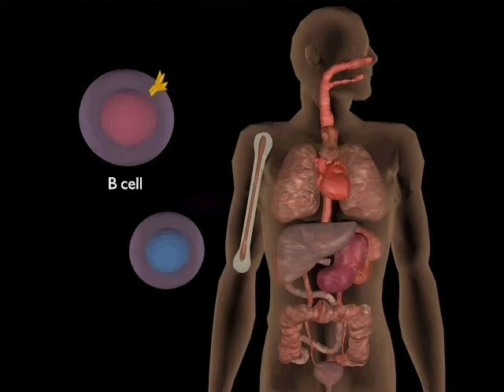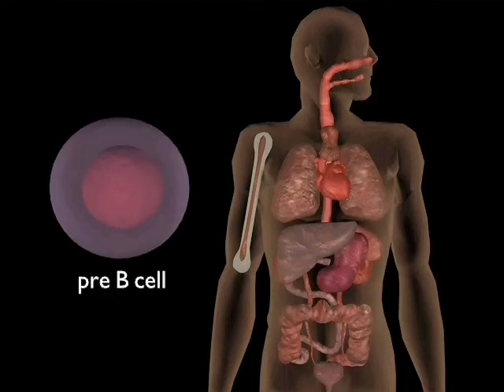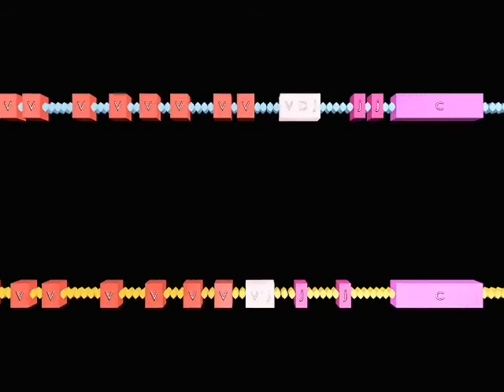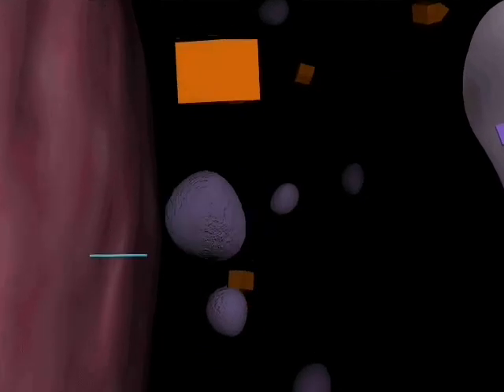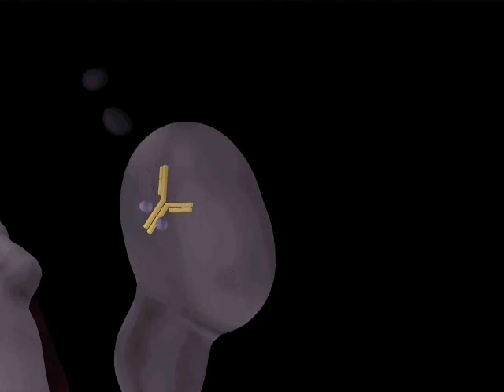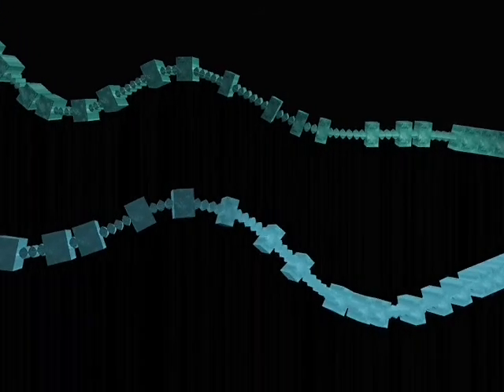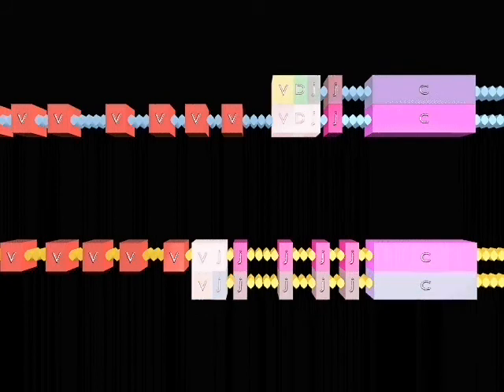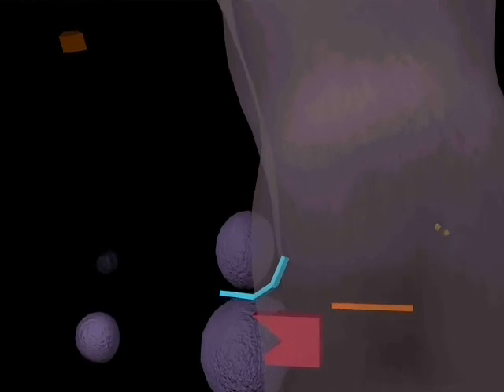3 Production of antigen receptors